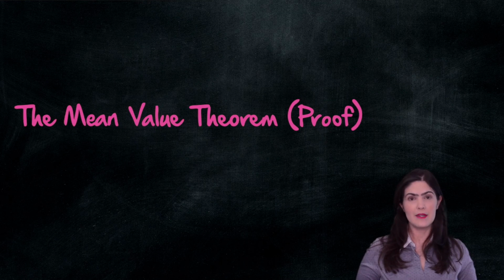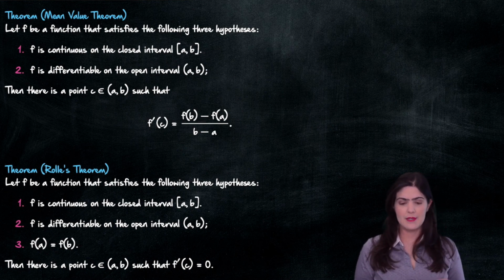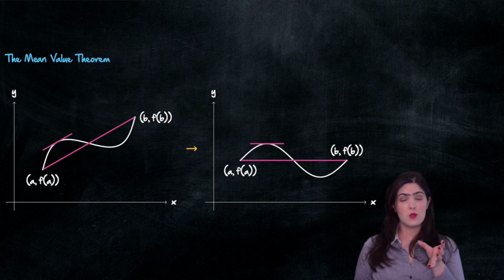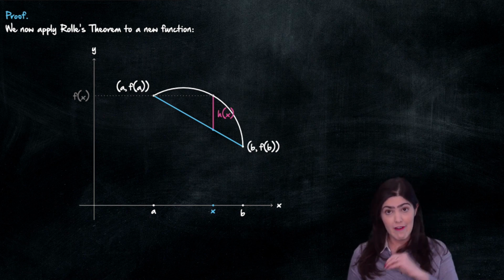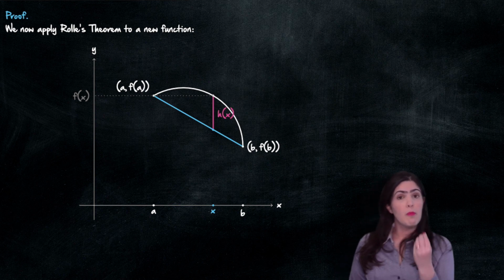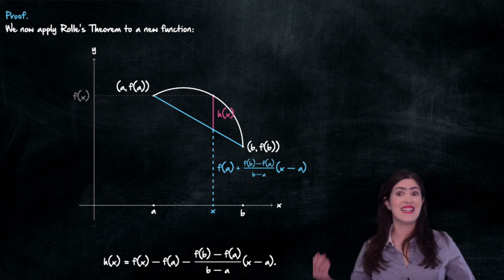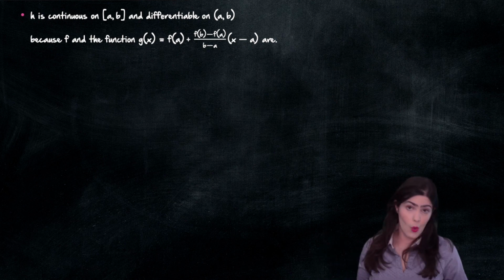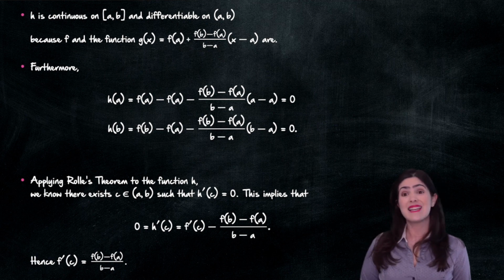7.12 The Mean Value Theorem (Proof)